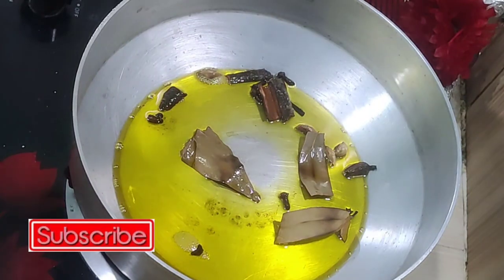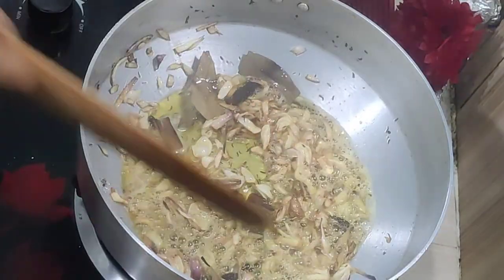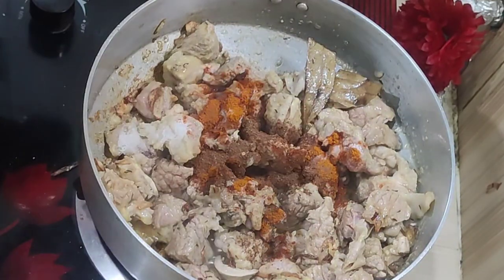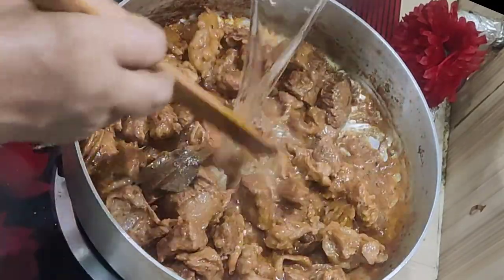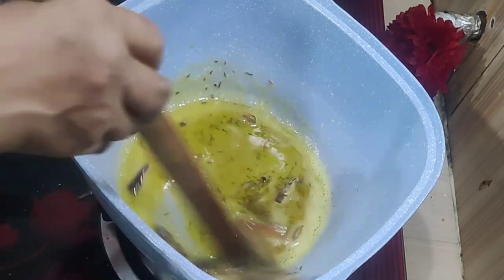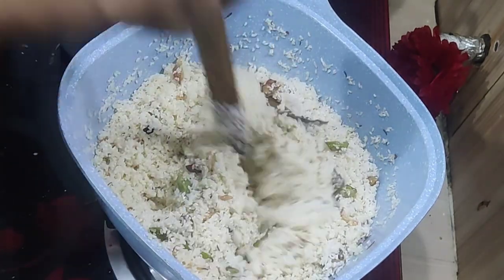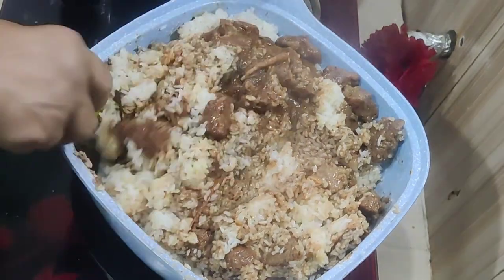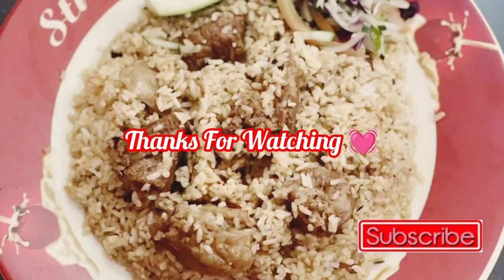অপুর্ব স্বাদের গরুর মাংসের তেহারি রান্না সাথে থাকবে আচারের তেল মসলা //@AyeshasCooking1973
অপুর্ব স্বাদের গরুর মাংসের তেহারি রান্না সাথে আচারের তেল মসলা এভাবে রান্না করলে বাহিরে খেতে হবেনা
💞Delicious Beef Tehari Recipe with Pickle Oil Masala If you cook this way, you don't have to eat out.

🪢Ingredients
🌱গরুর মাংস | পোলাও এর চাল
🌱পেঁয়াজ | আদা,রসুন পেস্ট
🌱গরম মসলা গোটা | এবং পাউডার
🌱মরিচের গুঁড়া | জিরা গুঁড়া
🌱সরিষার তেল | শাহী জিরা
🌱খুব সামান্য তেহারি মসলা (Ofsonal)
🌱টক দুই | কাঁচা মরিচ | (পুদিনা পাতা)না হলে ও চলে

💘আসসালামু আলাইকুম প্রিয় ভিউয়ার'স আমার রান্না গুলো সবসময় ঘরে থাকা সাধারণ উপকরনে রান্না👌
বাড়তি কোনো মসলাই আমি রান্নায় ব্যাবহার
করিনা আমার কাছে মনে হয় বাড়তি মসলায় স্বাদ পরিবর্তন করে ফেলে! যা-ই হোক oআমার
রান্না গুলো যদি আপনাদের ভালো লেগে থাকে

 @Ayesha's_Cooking1973official
@Around Me BD
@Mithun's Oven
@Our Notebook BD
@Smart Kitchen Tube
@Ridoy Ferdous Khan
@HR Kitchen & Cooking
@Mehek Kitchen And Street Food
@Banglar Rannagor
@Tasty Dishes by Roshmi
@Village Cooking Channel
@A2Z Content
@Cooking Channel BD
@Village Grandpa's Cooking
@Pervin's Cooking BD
@Cookbook Channel
@Bandana'r Rannaghor